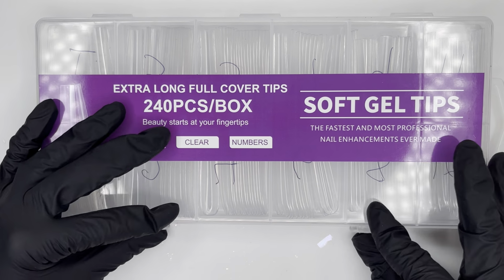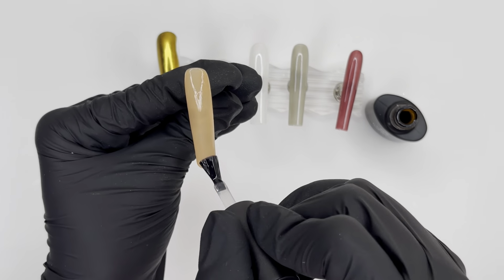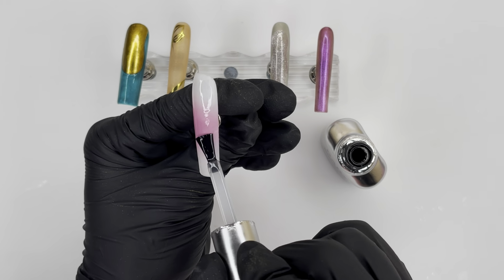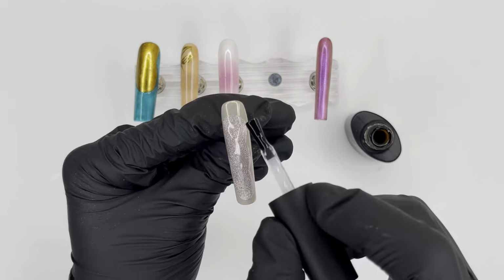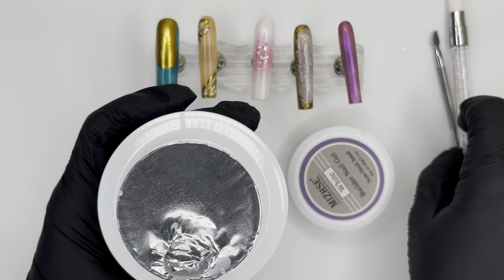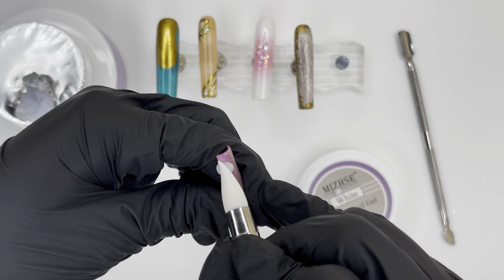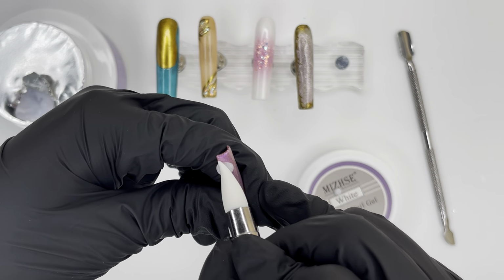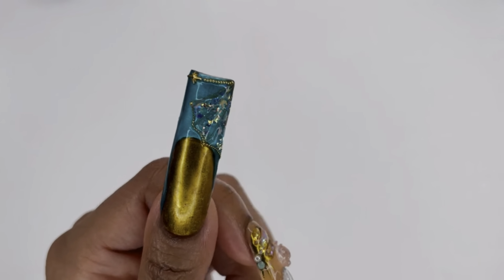Ethereal Fairycore Nails 🧚✨| 3D nail art |Shein nail tips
Hi girliessss Welcome back to another video🫶🫶🥰🥰🥰

Todays video will be a little on the longer side but i promise its worth it 🥰. I will be doing a fairycore🧚✨ inspired set. I really enjoyed making this set and I can’t wait for you guys to see the process. I hope you all enjoy 😊

Gaoy base coat
Makartt rhinestone glue
Gelpolish top coat
Beetles liner brush
Gaoy green gel in a 42 piece set)
Gaoy jelly green gel (comes in a 42 piece set)
Gaoy jelly purple gel in a 42 piece set )
Aillsa milky white polish
Silver cateye gel
Gaoy purple cat eye gel
Mirror sheet
White Ab pearls
Gold caviar beeds
Vintage gold rose
Mizhse white soild gel
Beetles matte top gel
Makertte flash lamp

✨I do make a small

✨Shein products✨
Gold pearls -
Crecent moon charm -
Yellow chrome powder -

 ✨Other products✨

♪ [non copyright music] Lofi Type Beat - Saturday Morning | aesthetic lofi music / Lofiru
✨🎶music credits✨🎶